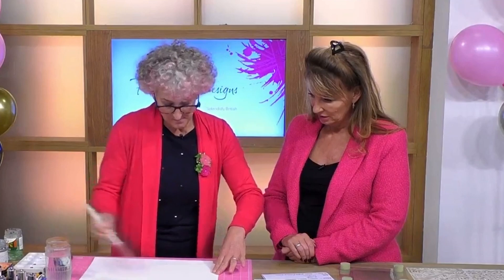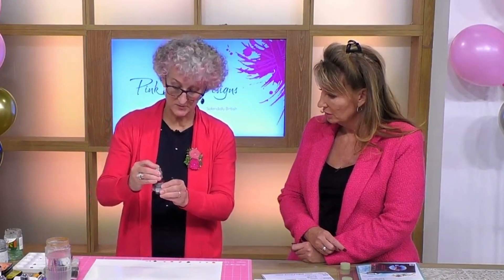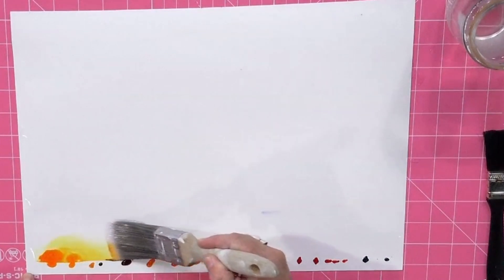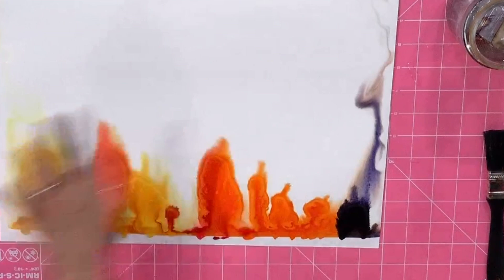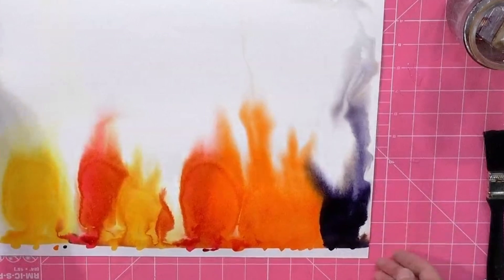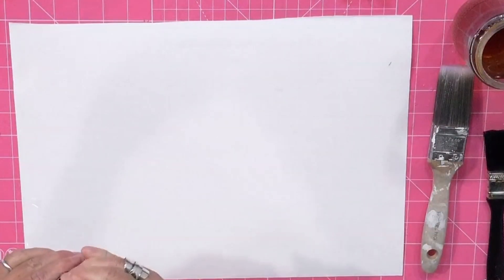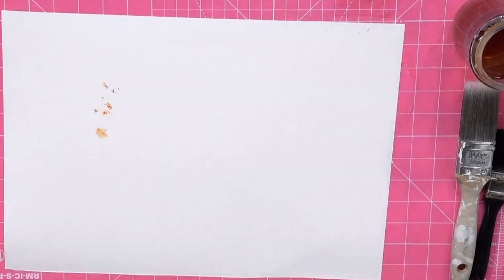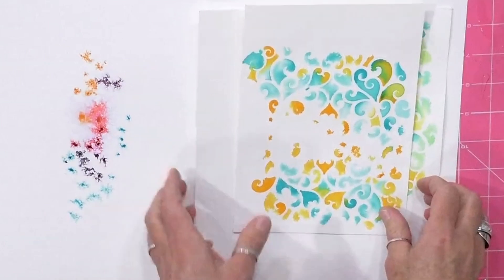A few tips from Cathie on how to use the Pink Ink Designs watercolour inks Ink It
This video is a snippet from the Create and Craft TV show with Pink Ink Designs on 17th November 2023. Here Cathie shows some of her favourite ways of using the watercolour inks Ink It.